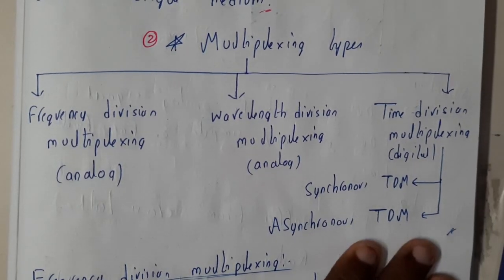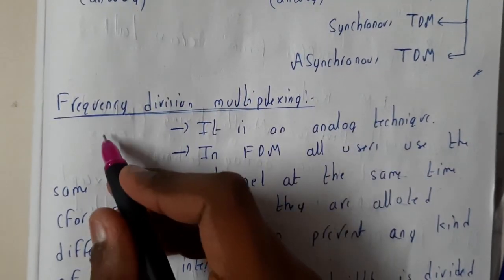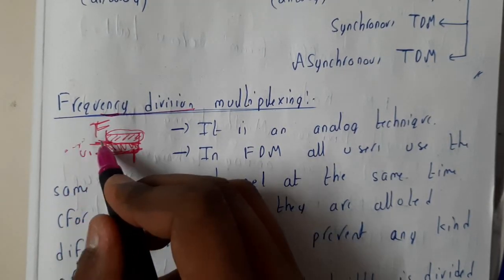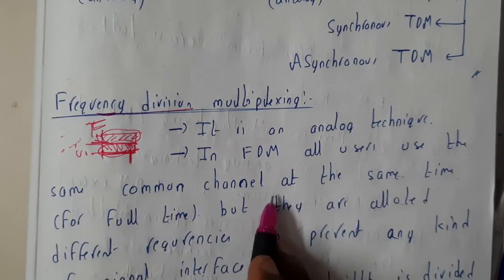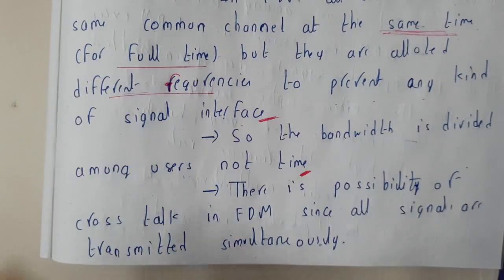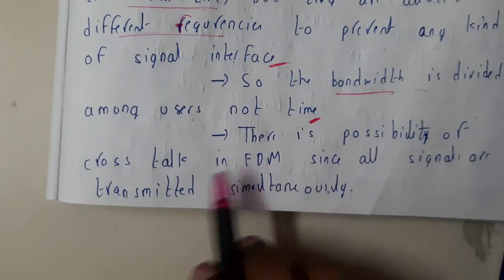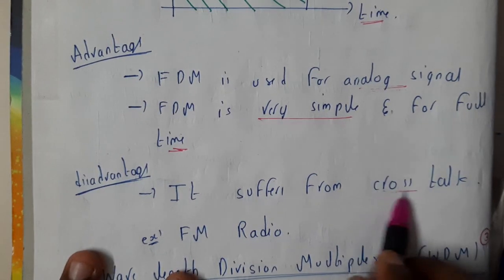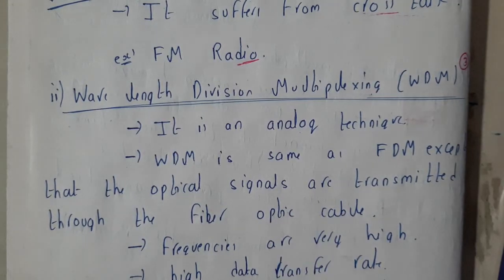2 Frequency divion multiplexing